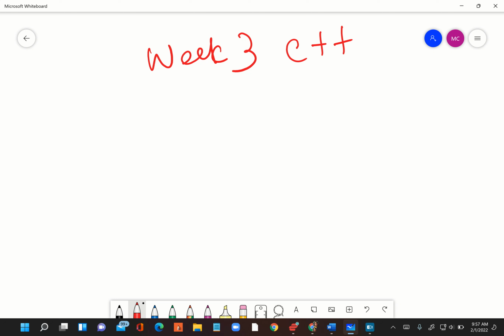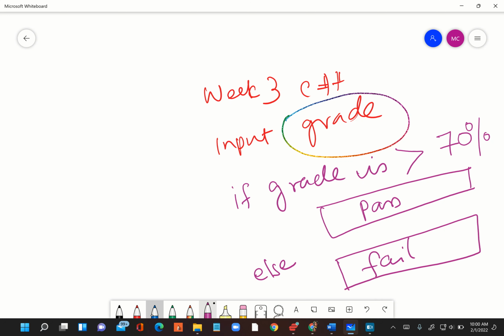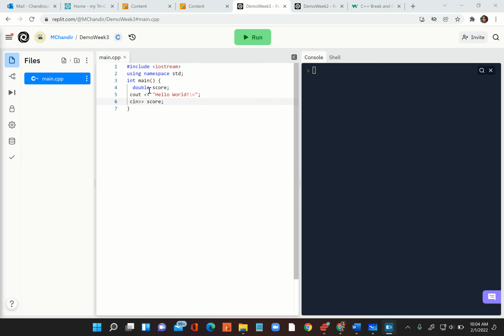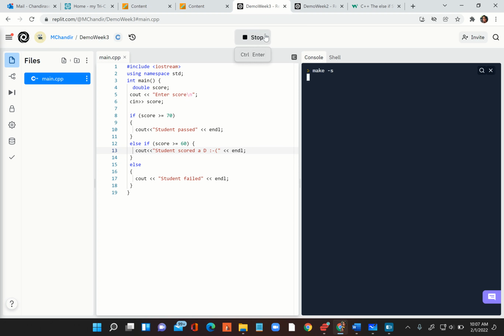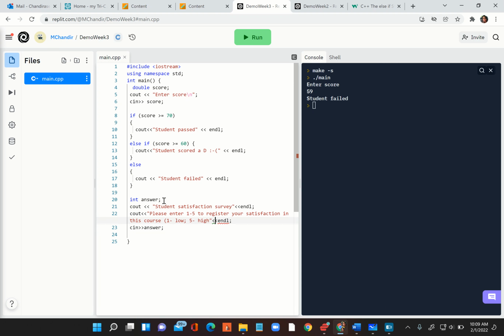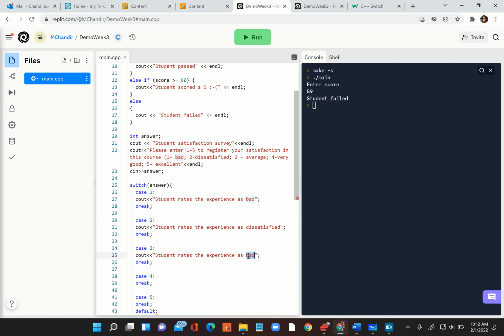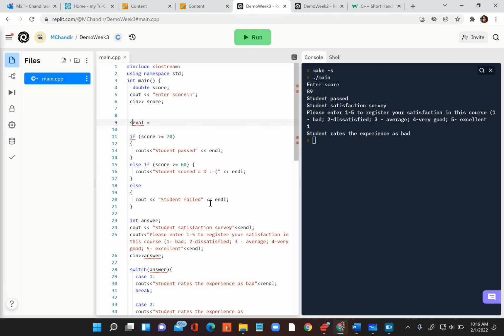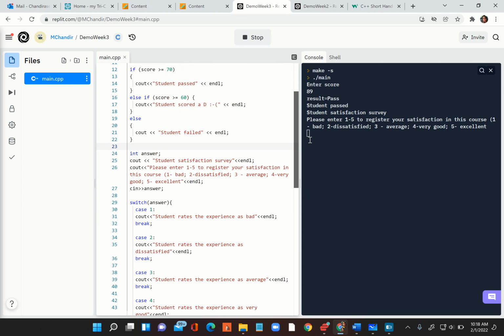C++ conditional statements